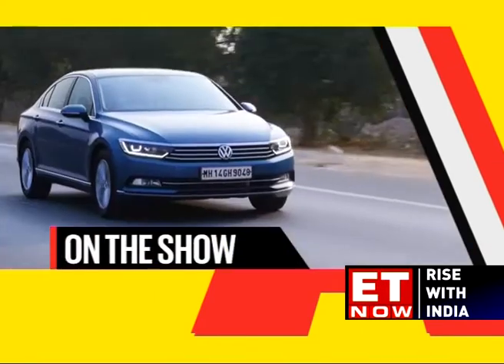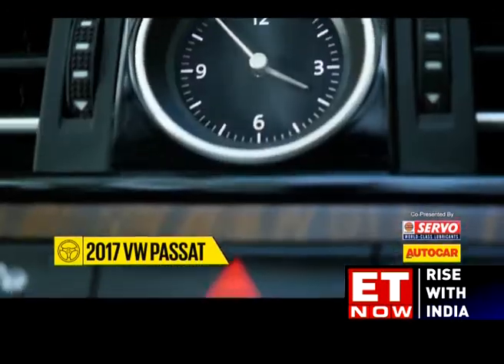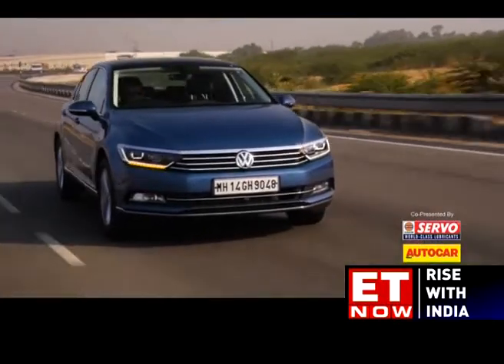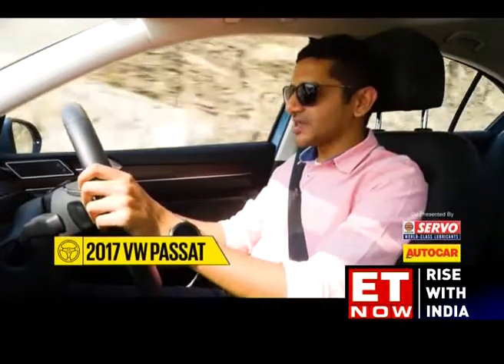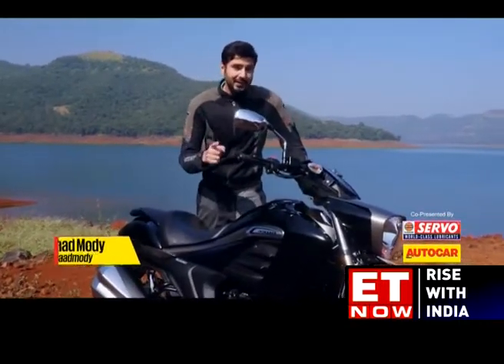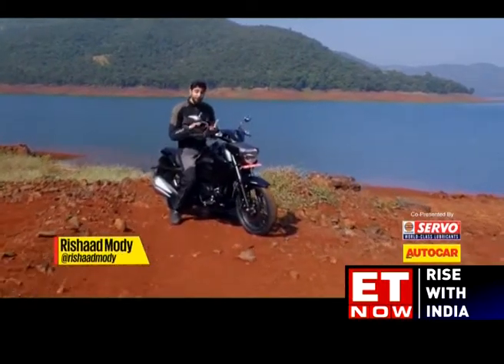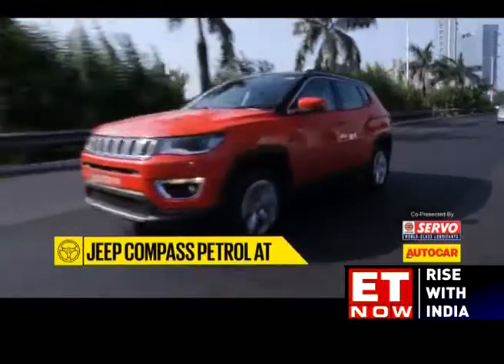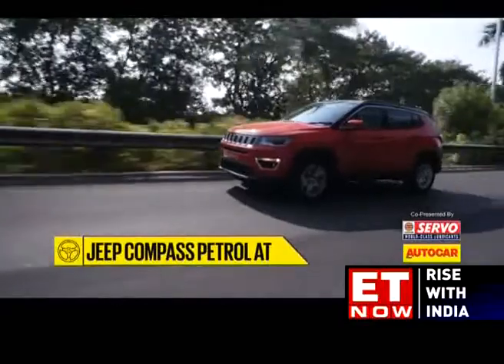2017 VW Passat | Suzuki Intruder | Jeep Compass Petrol AT | Autocar Episode 100